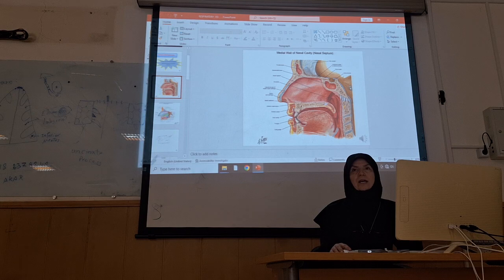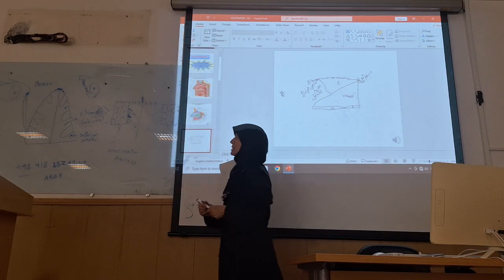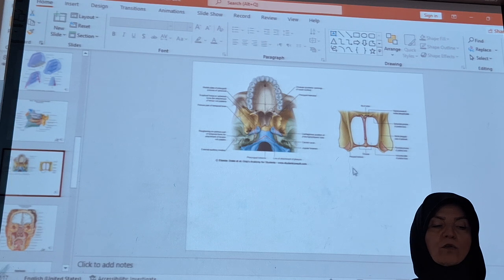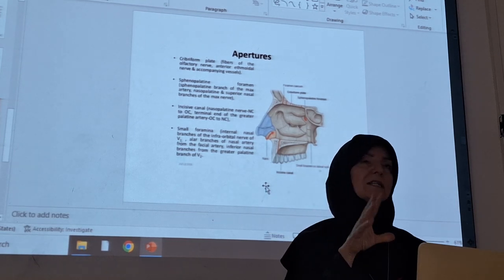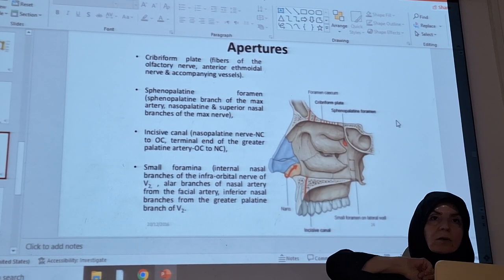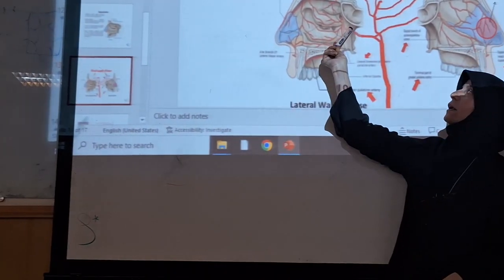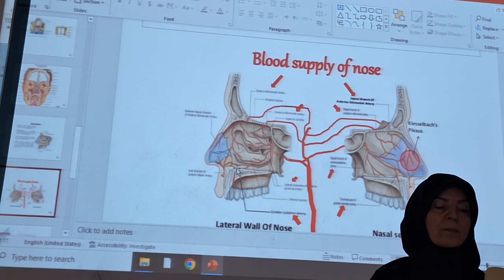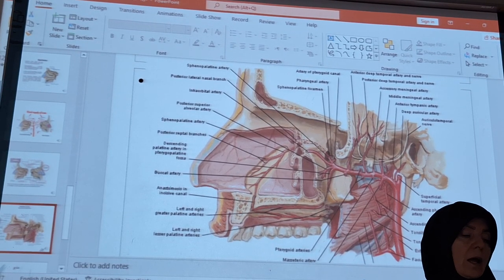RS || L1 - P3 || Bones of nasal cavity + Arteries of Nasal cavity ( Lat +Med surf )